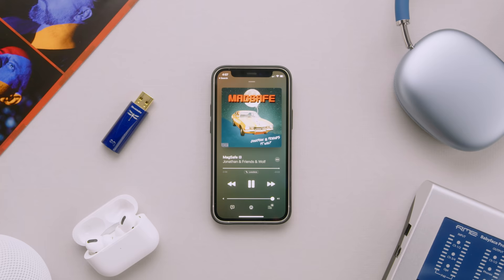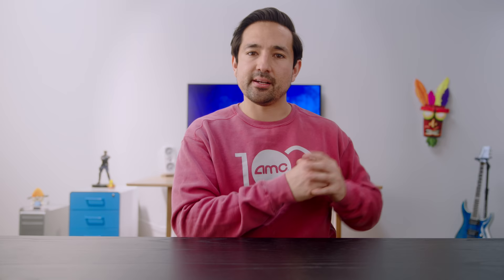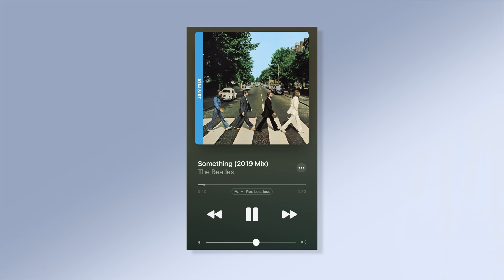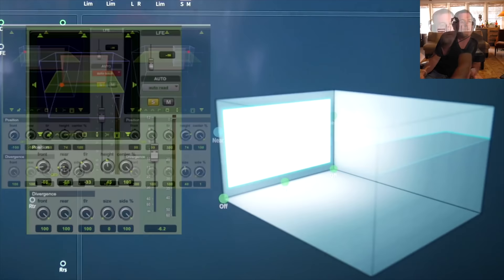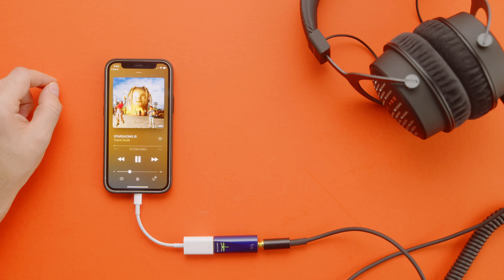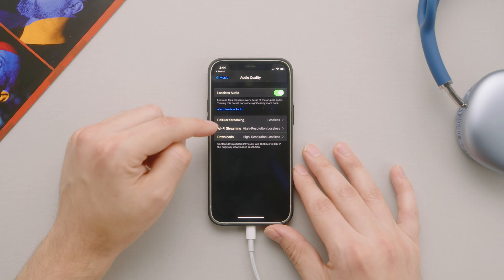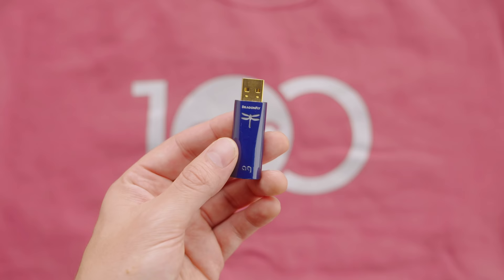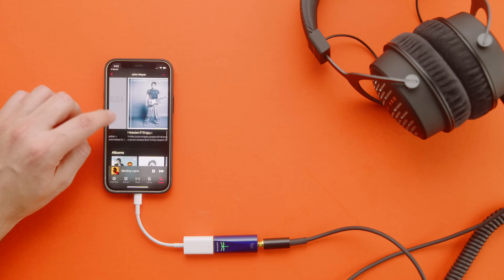The $0 Apple Update That Changes Music Forever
Apple Music Spatial Audio + Atmos & Losless Review! Apple’s iOS 14.6 Apple Music update that gets better with iOS 15 changes music forever. It brings Lossless, hi-res lossless & Dolby atmos music with spatial audio for $0 extra. This is my full breakdown/walkthrough and how to listen in lossless.

Dragonfly black (you’ll need a lightning to USB or USB C to USB adapter)

Dragonfly Red:

Dragonfly Cobalt: